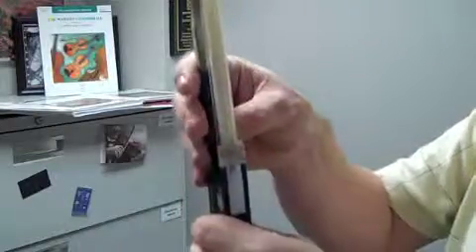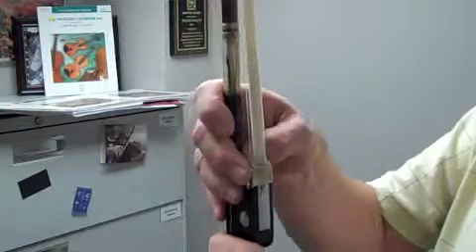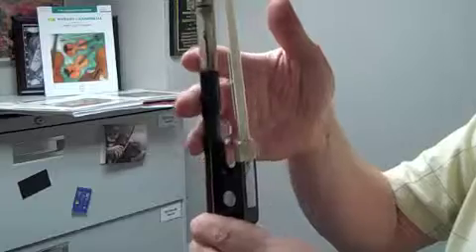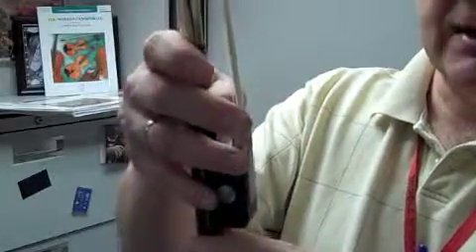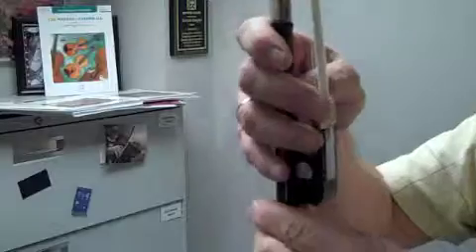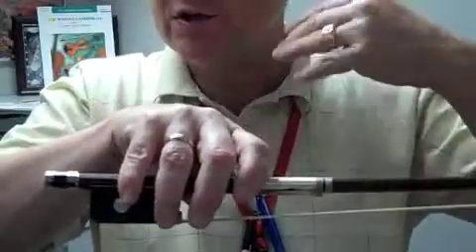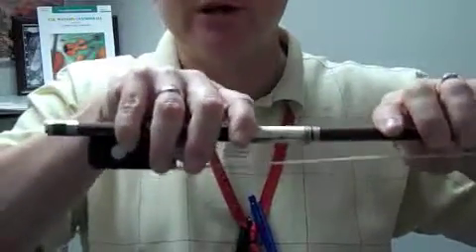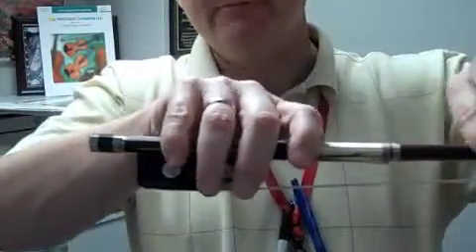Bow Grip lesson for Bassists